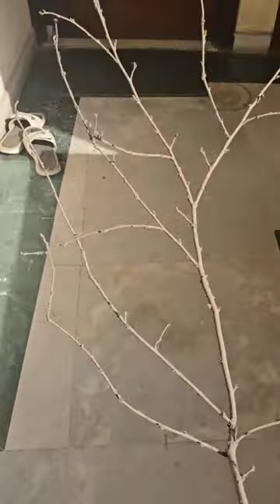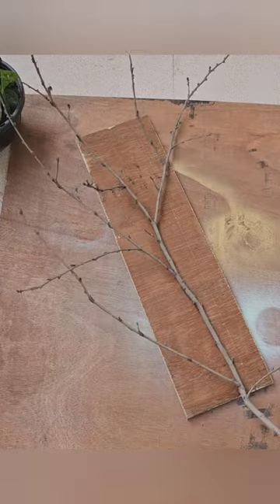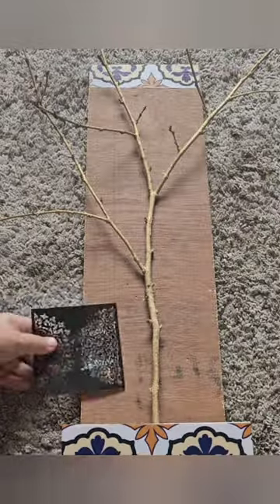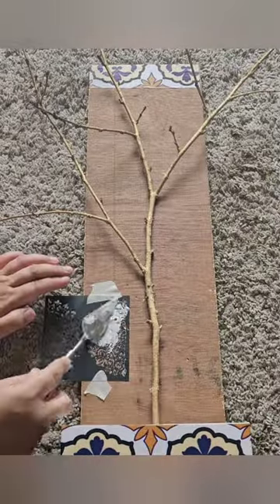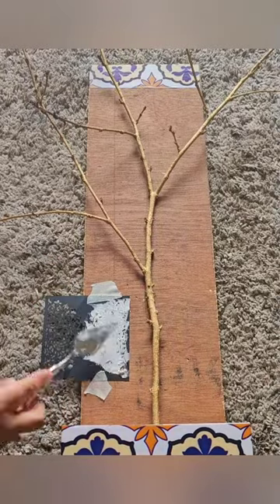Home Decor with Nature ll Home decor ideas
New to this Channel ? Let's be friends ♥️❤️
t side Kiran ...Busy mom of Toddler just following my passion through my Channel. i make video related to Home decor , DIY , Fashion, haul , organization, Mom life and lifestyle that too under budget , if you are new to this channel please click on Subscribe button to keep me motivated ♥️🙂